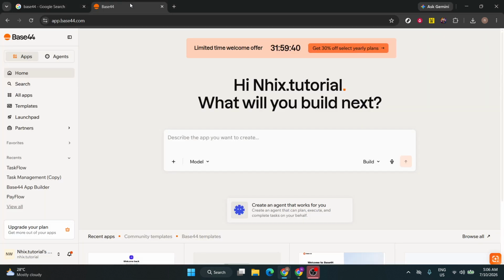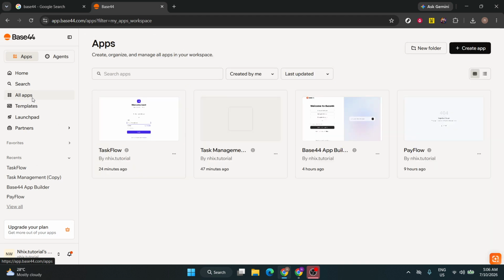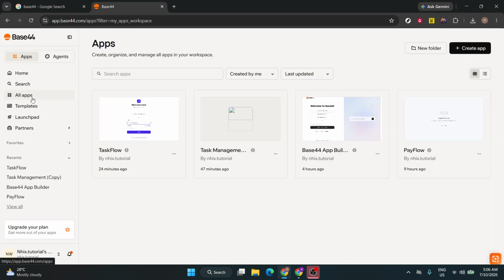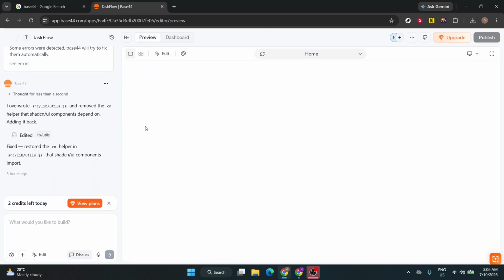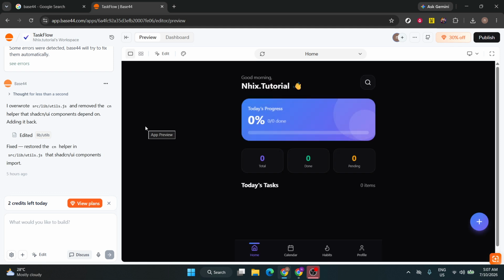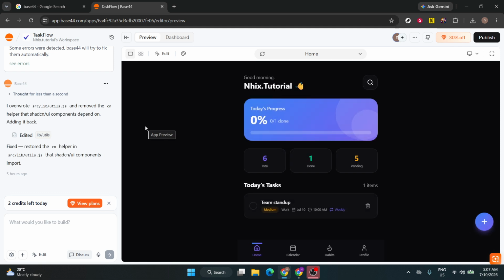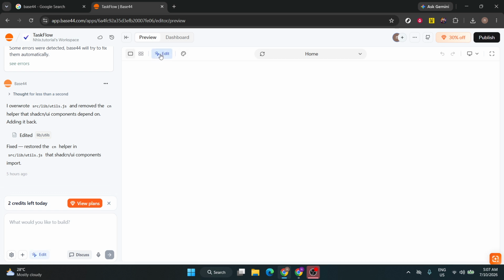How to Run Base44 App Locally 2026 Full Local Setup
Want to run your Base44 app on your local computer? In this video, I'll walk you through the complete process of setting up and running a Base44 app locally. You'll learn how to export your project, install the required dependencies, configure environment variables, connect your database, start the local development server, and troubleshoot common setup issues. I'll also share tips for improving your local development workflow and testing your app before deployment.

💡 What You'll Learn in This Video:

How to run a Base44 app locally
How to install project dependencies
How to configure environment variables
How to start the local development server
Tips for fixing common setup errors

✅ Perfect for developers, beginners, and Base44 users building and testing apps locally.